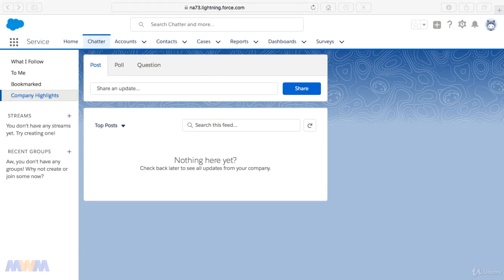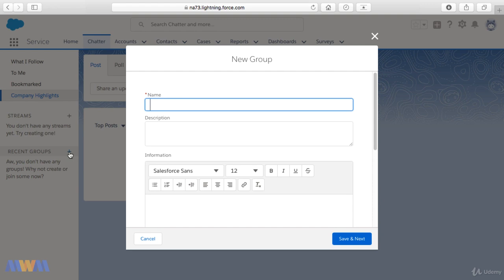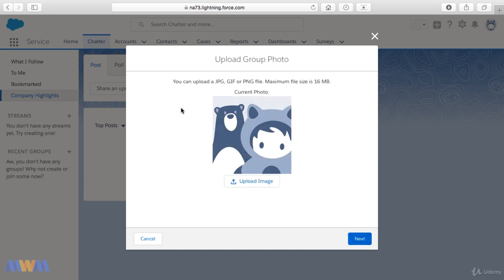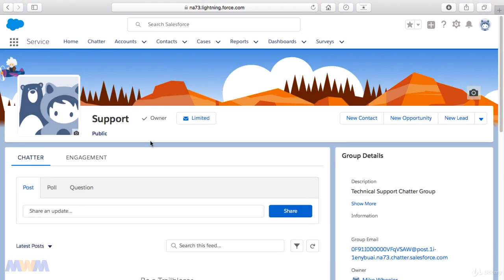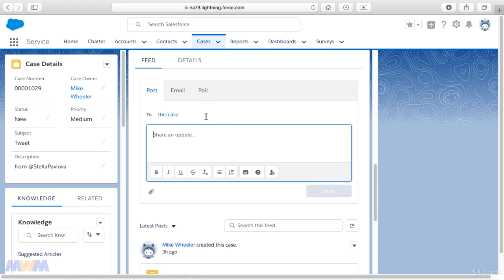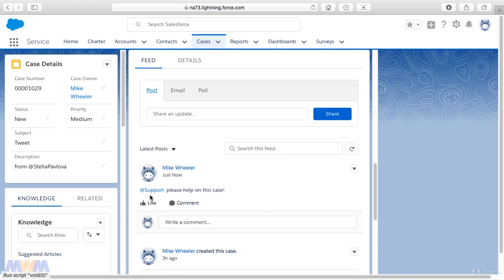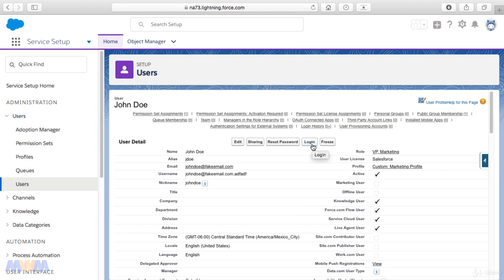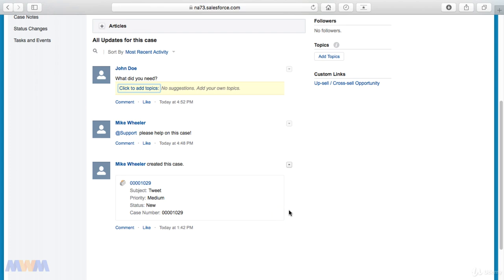62 Chatter Groups as Internal Interaction Channels